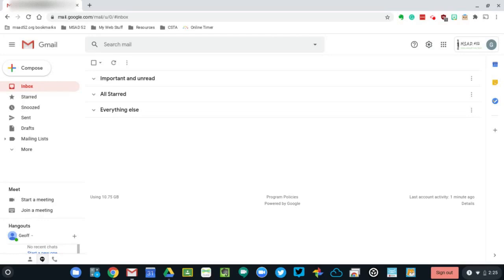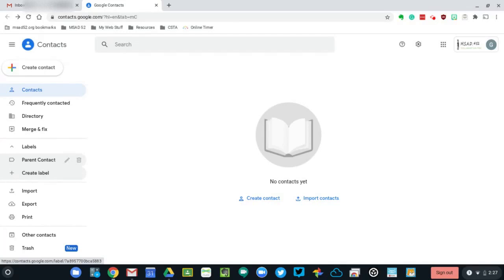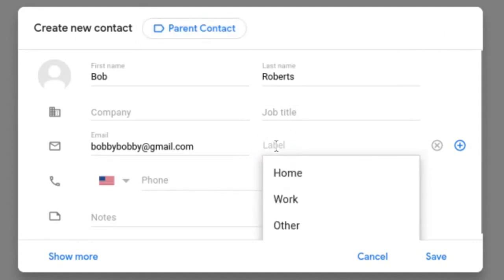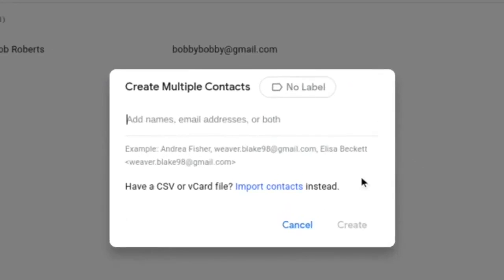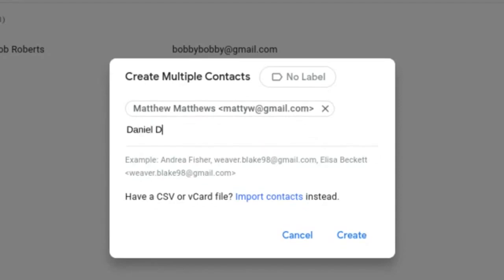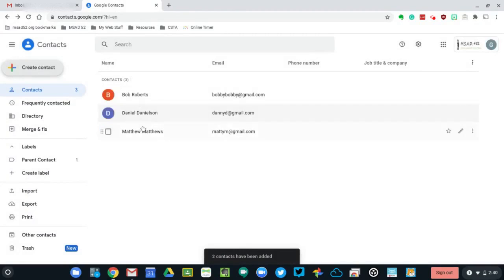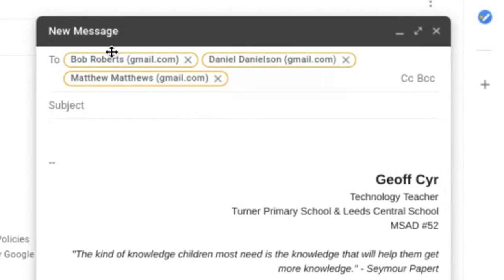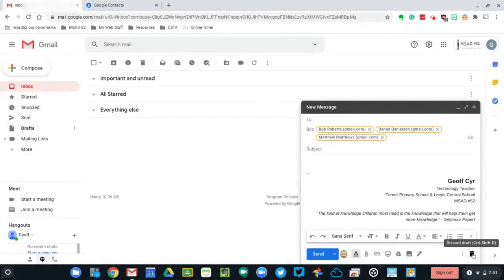Creating Parent Contact Lists in Google Contacts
No need to type all of your parent emails into an email one at a time. By creating a parent contact list in Google Contacts, you can enter all of those emails at once just by using the name of your contact list. In this video, you'll learn how to find Google Contacts, create a Label for your contact list, and choose between adding individual contacts or multiple contacts at once. Then, you'll learn how to use that contact list while in Gmail.